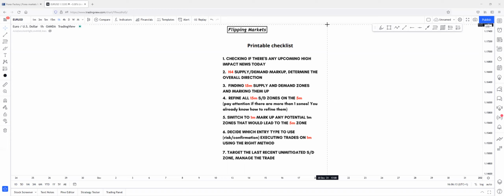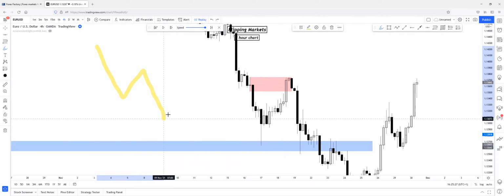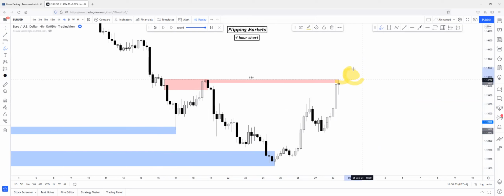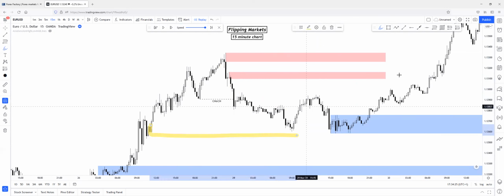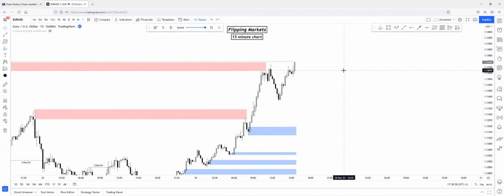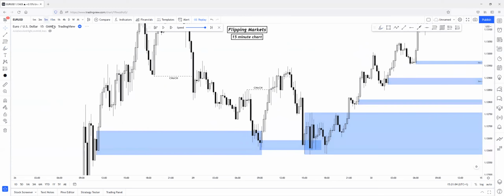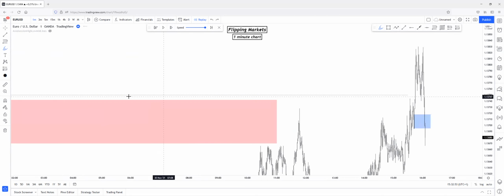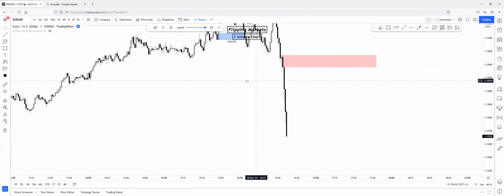6 1 example